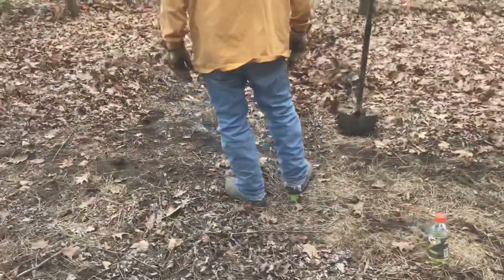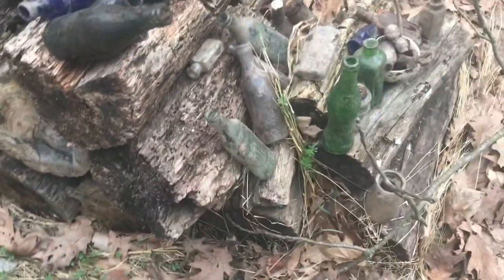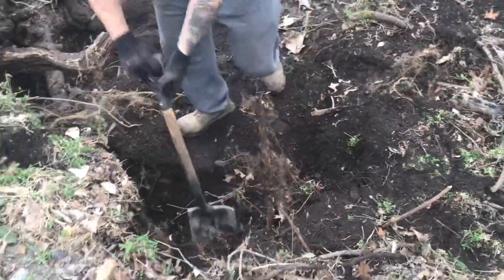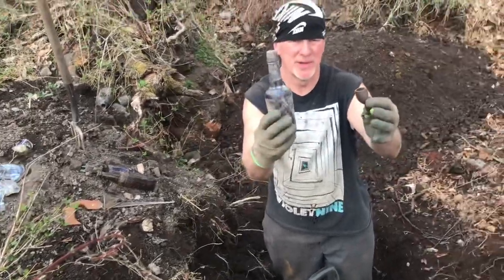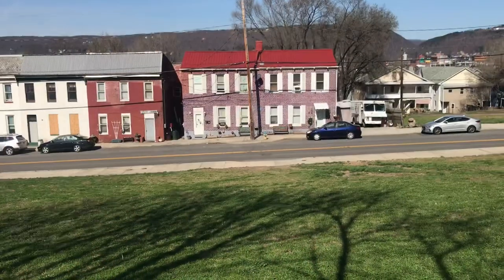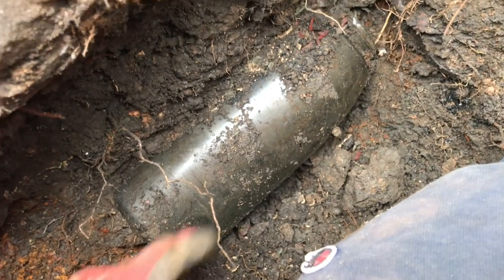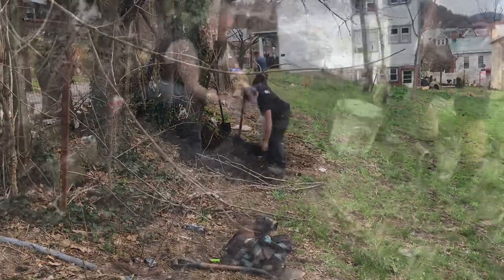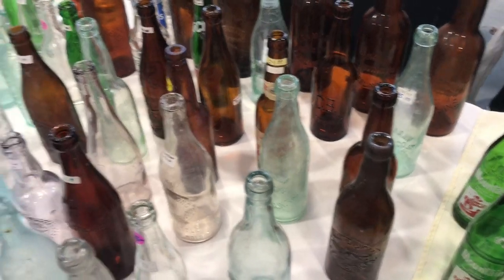Bottle Diggers unearth some great glass. Plus a bonus bottle show!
All week long we dug privys, a bottle dump, and some exploring. Lord of great finds, all types of different ages . So much fun, and lots of great memories. Lots of footage in this video and some great discoveries. Hope you all enjoy the adventures and finds. Thanks for your continued support.
(Bottle in the Hole)